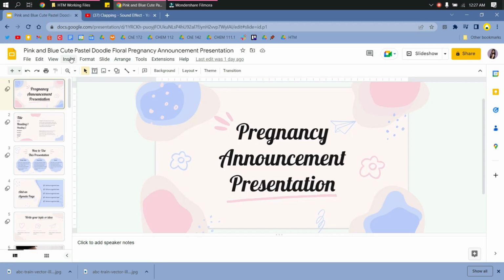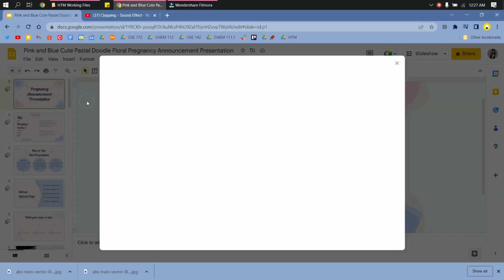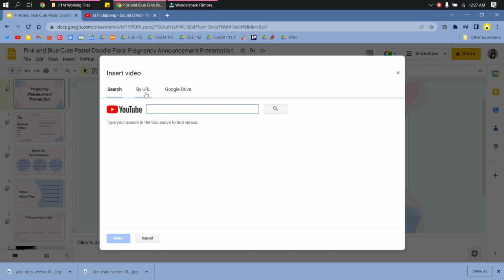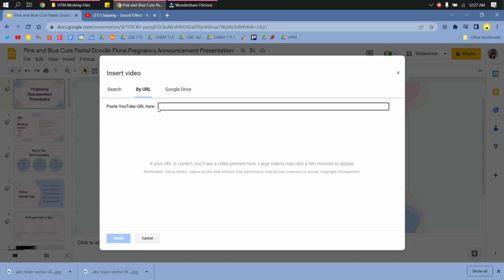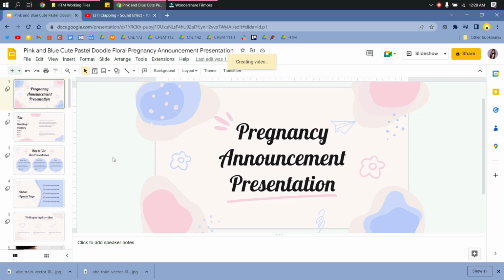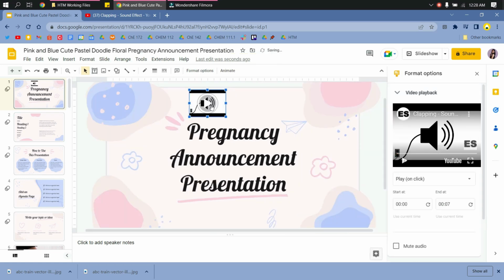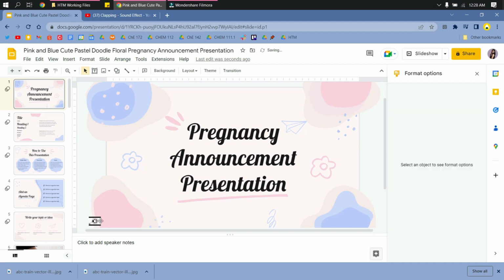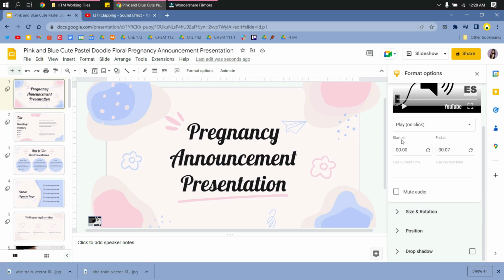How To Add Sound Effects To Google Slides (EASY!)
How To Add Sound Effects To Google Slides. It’s a very easy tutorial, I will explain everything to you step by step.